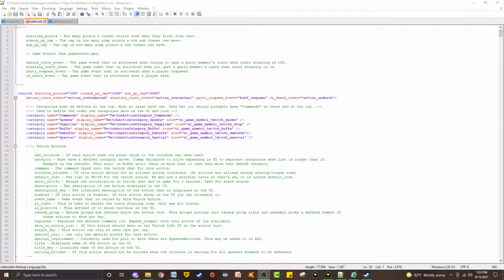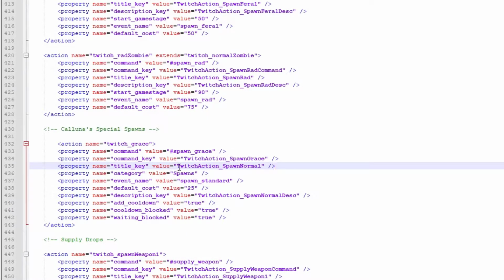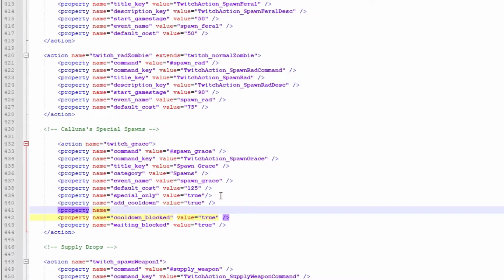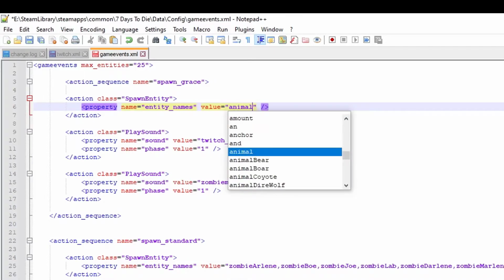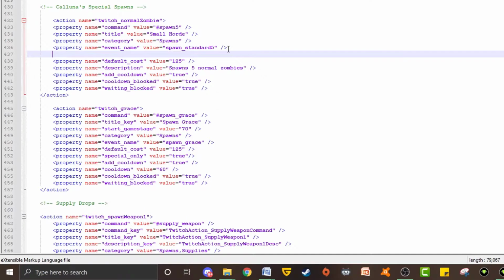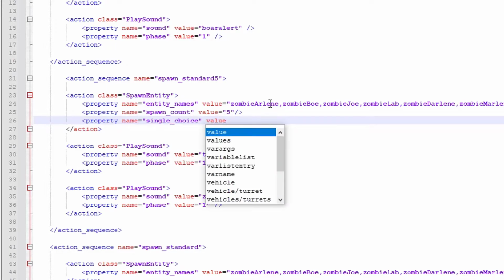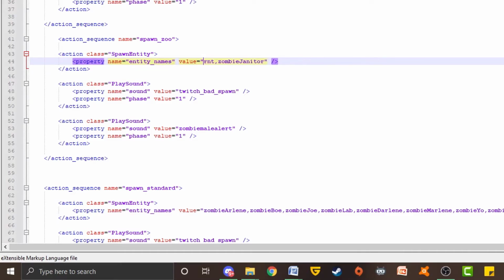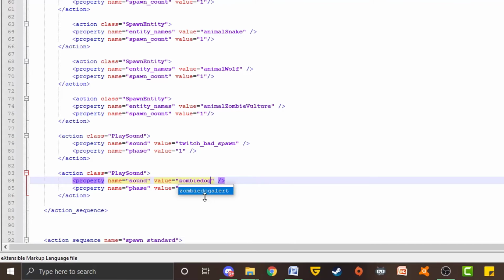Editing XML to add your own Spawns - 7 Days to Die Twitch Integration A19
A video about creating your own spawns of zombies or animals by editing the XML of the 7 Days to Die Twitch Integration for A19

This video includes 3 examples of spawns you can do, and by taking these examples you can create your own individual spawns!

Please watch my previous video if you need a simple introduction in editing XML in general

- If you don't see the XML Tools option under the Plugins in Notepad++, simply enable it by clicking Plugin Admin, and check the box that says XML Tools in the available list. Click Install in the top right corner to install the plug in. Restart Notepad++ and you are all set to use the tool.